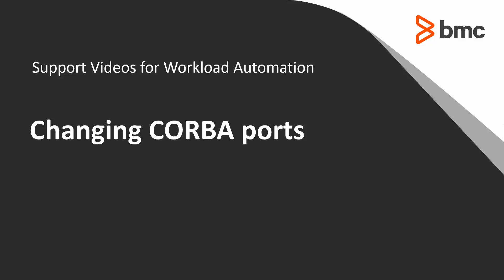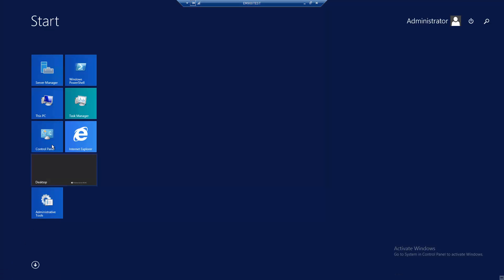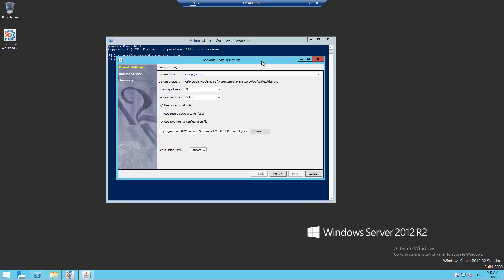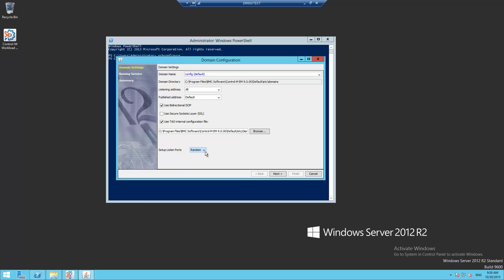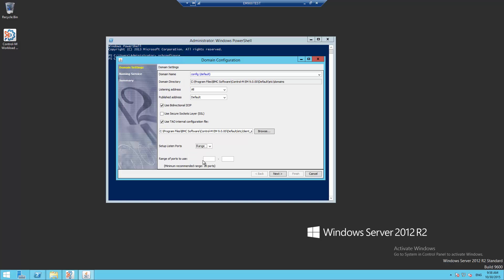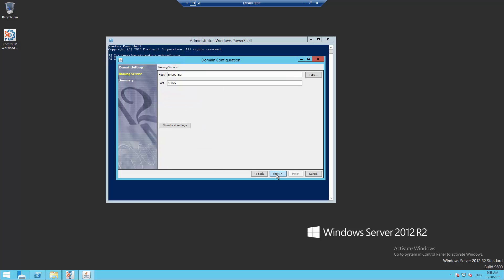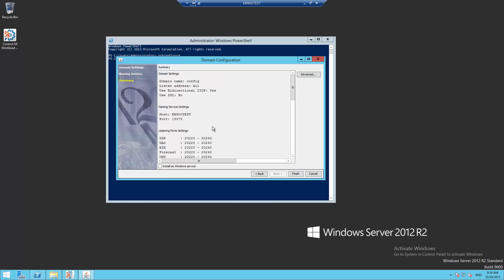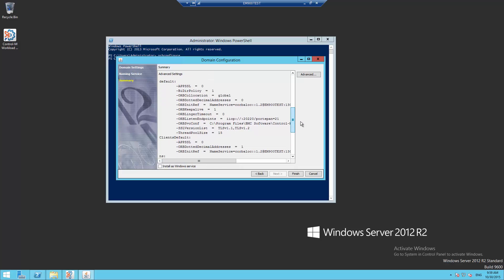Changing Enterprise Manager CORBA ports using orbconfigure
How to change the Control-M/Enterprise Manager CORBA ports, used for Workload Automation client to server communication.